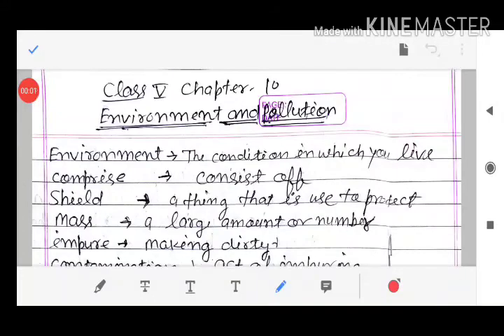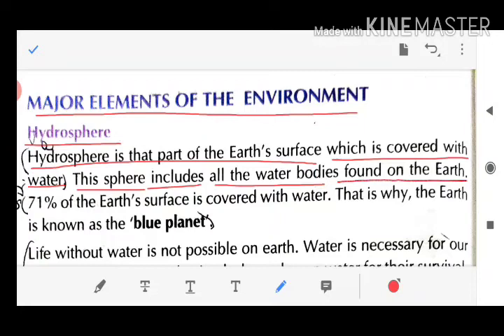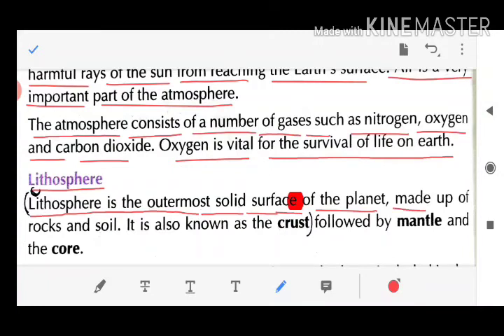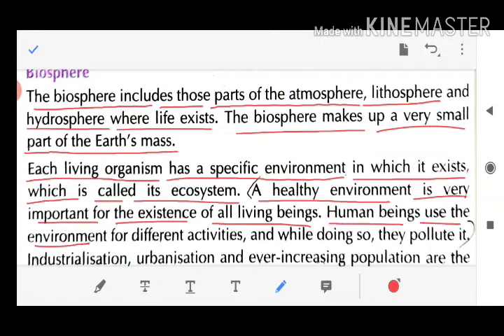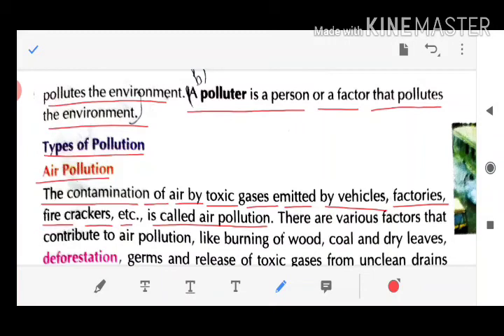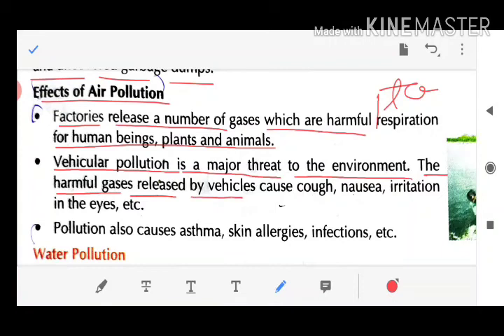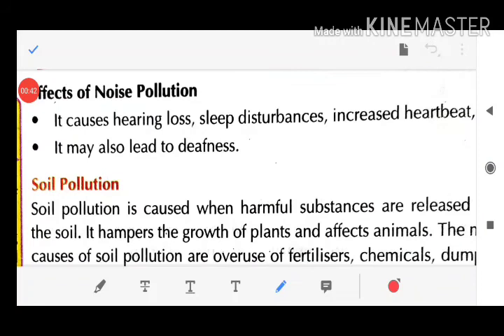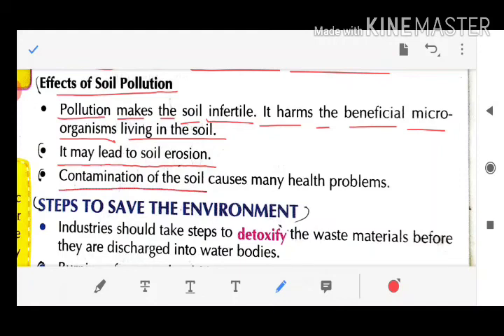Class-5 SST Ch-10 Environment and Pollution(total study+ written work)